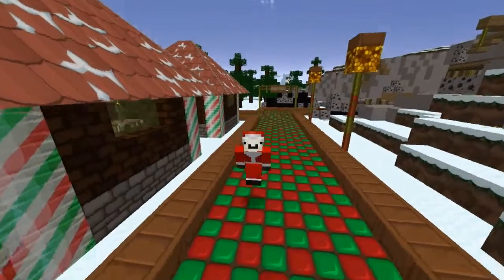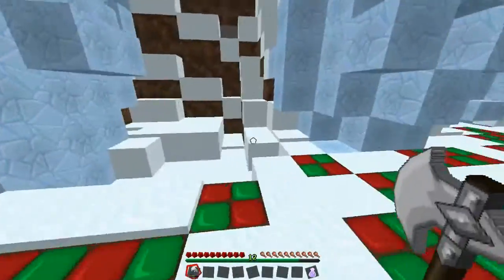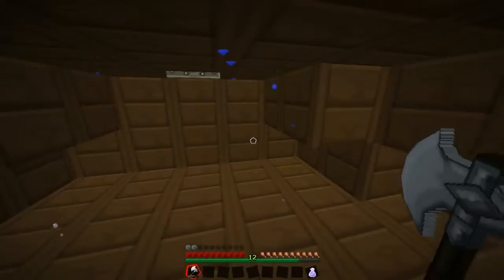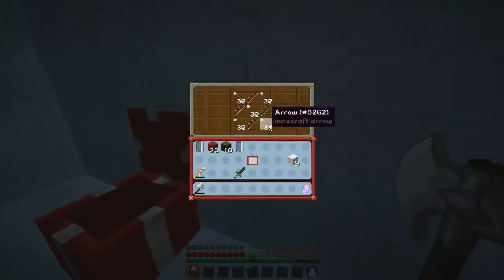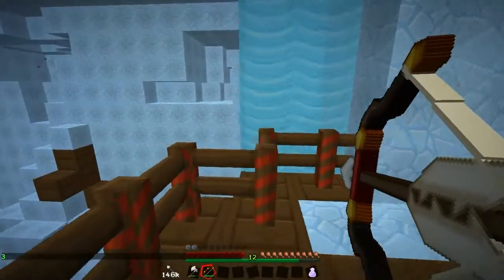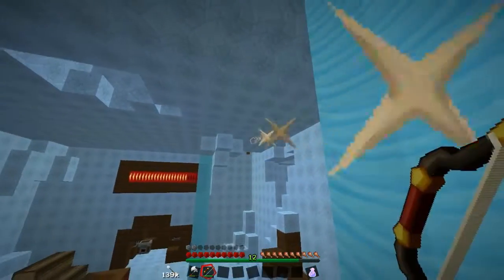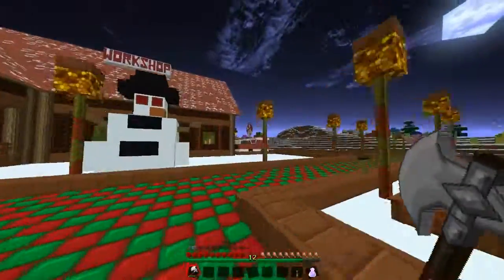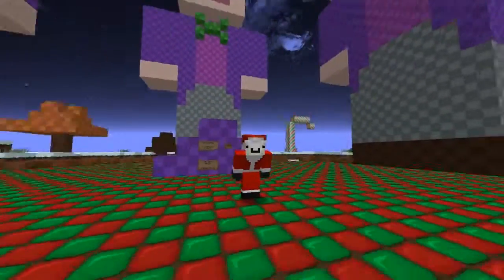Minecraft SANTA'S SLEIGH - Sunken Ship! [3/4]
Cake Crafted